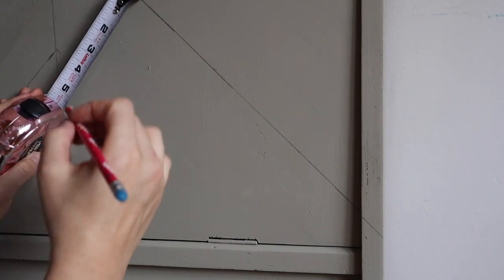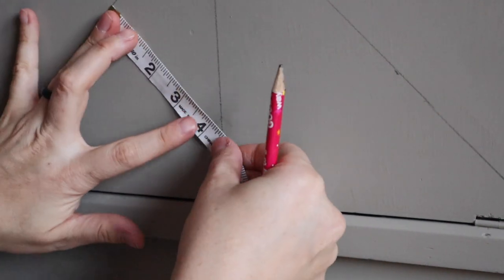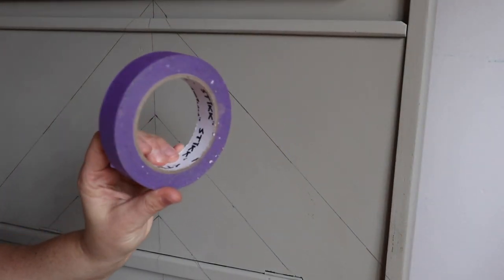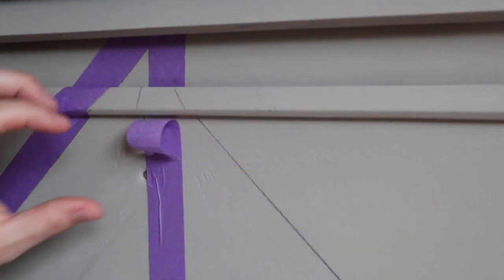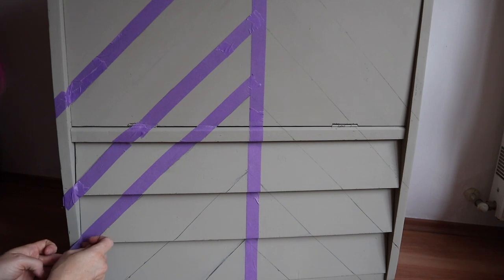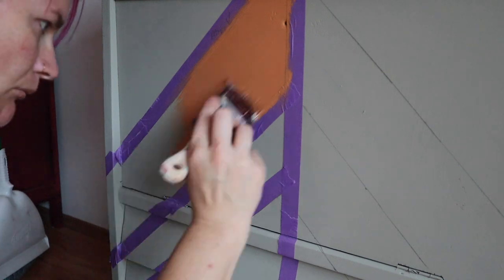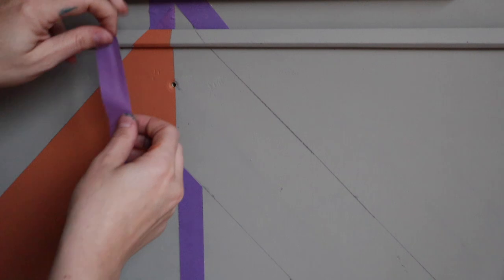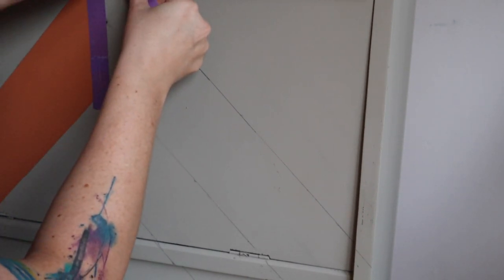How To Paint A Chevron Pattern On Furniture Using Mineral Chalk Paint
Learn how to paint chevrons and create and funky retro piece of furniture!!

Plastic Square

Large T-Square

Stikk Painters Tape

Lintless- Reusable Rags

Three Wheeled Furniture Dollies